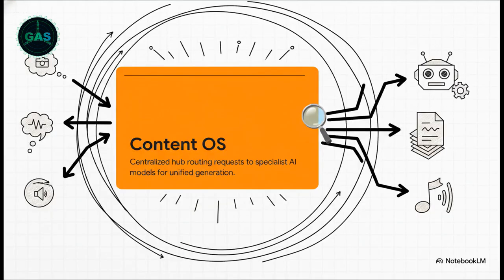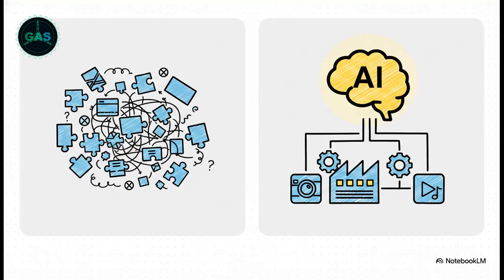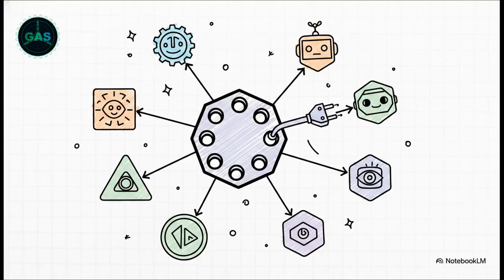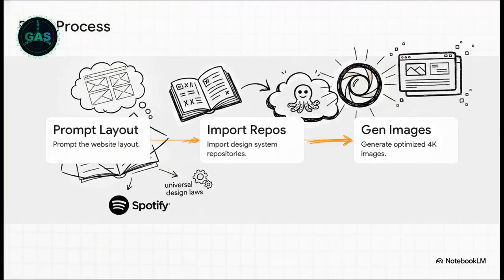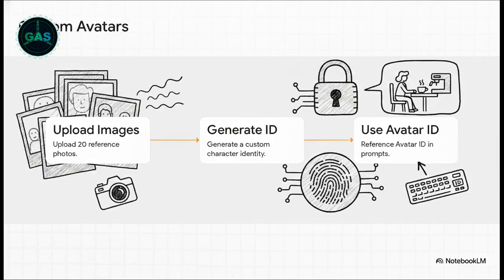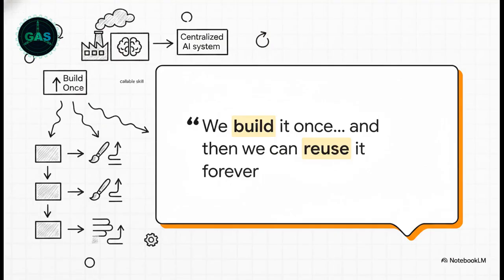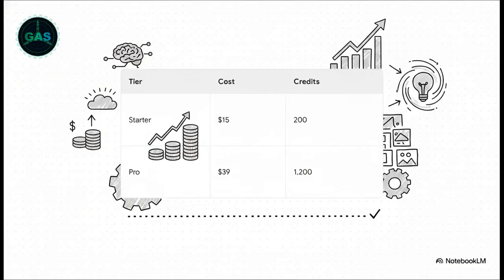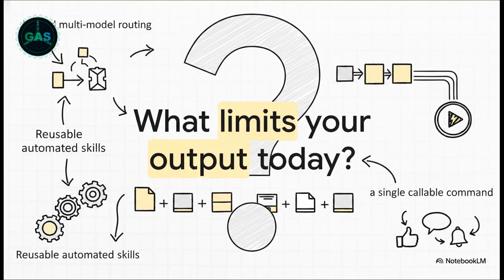How to Master Visual Content OS in 2026 (2026 Guide)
Visual Content OS in 2026, without the jargon.

This GAS-Ed explainer covers Visual Content OS in 2026: what's really going on, why it's worth your attention, and how to apply it to a small business without a technical team.

Where is AI actually saving you time right now?